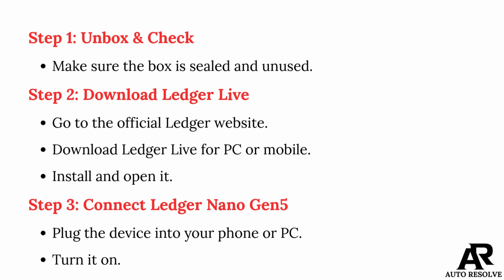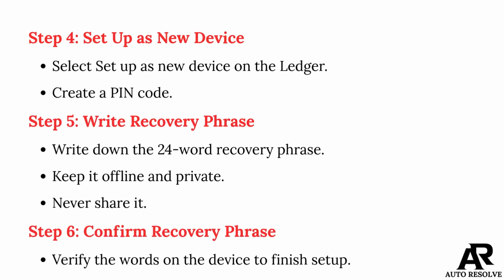Ledger Nano Gen5 Setup: Step-by-Step Beginner’s Guide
Learn how to set up the Ledger Nano Gen5 step by step. This simple beginner’s guide explains device setup, PIN creation, recovery phrase backup, and how to securely manage your crypto. Perfect for first time Ledger users and anyone new to hardware wallets.